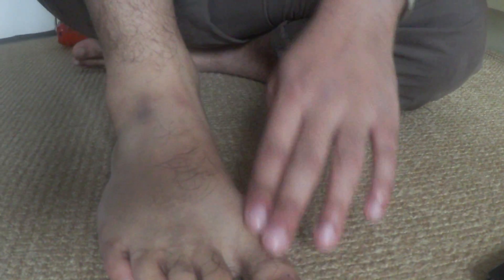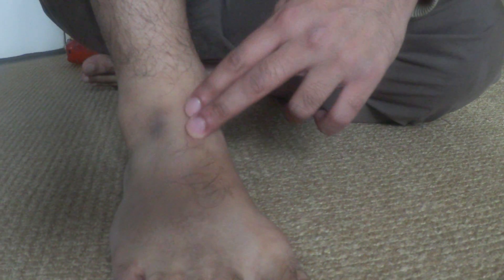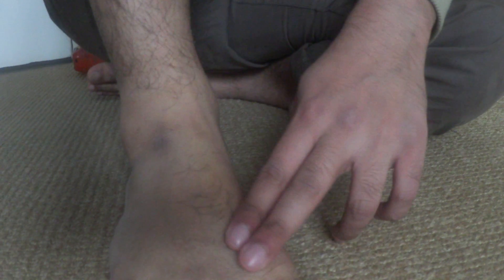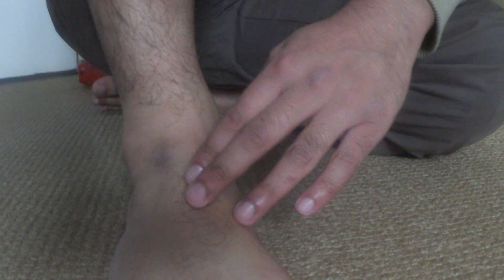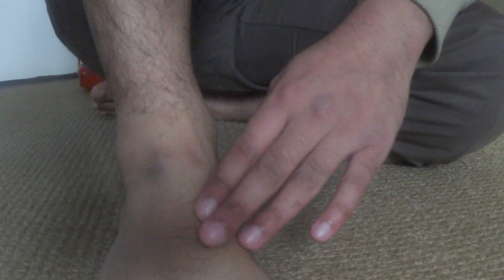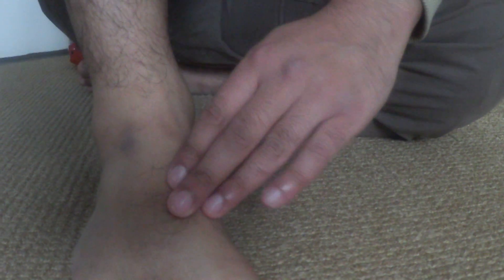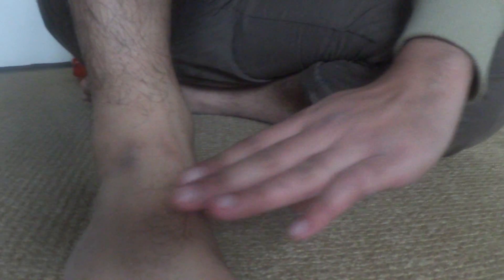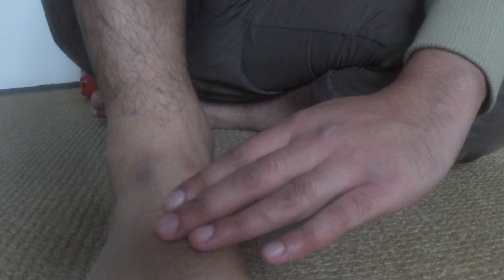A Tip on How to Feel the Dorsalis Pedis/Foot pulse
Place three fingers over the bony prominence of the foot.

Every effort has been made to make the content of this video accurate and error free. I will not be held liable for any inaccuracies that may arise or develop as new treatments/guidelines become available.